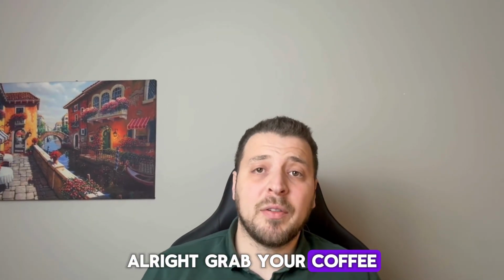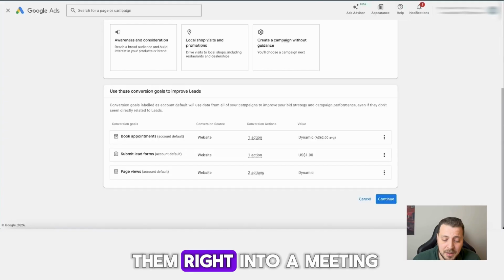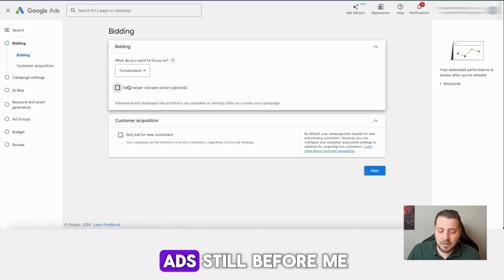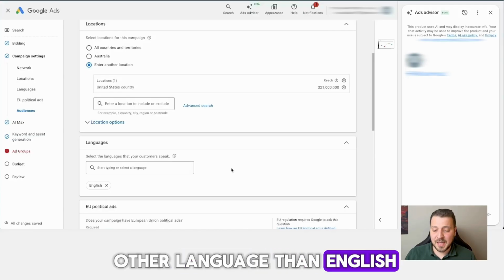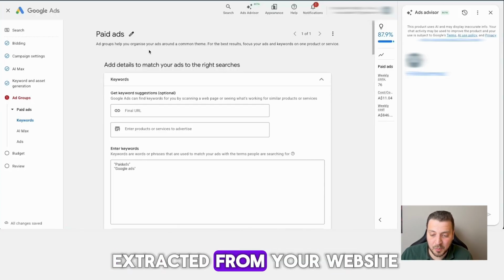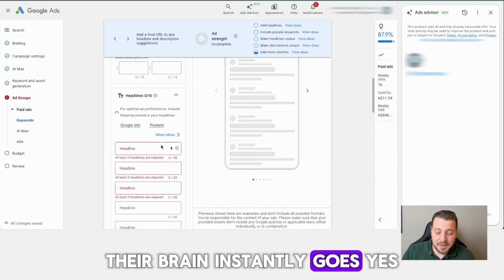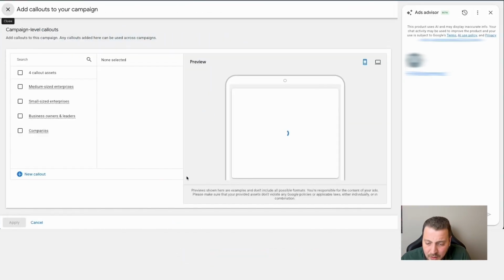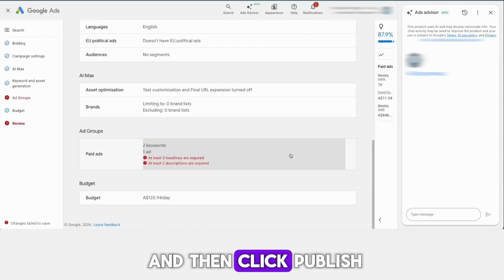This Google Ads Setup Can Save You Thousands (Step-by-Step)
Running Google Ads with a $3K–$10K budget?
This is where most businesses waste money.

In this video, I’ll show you exactly how to build a high-converting Search campaign using the “Search Sniper” method—step by step.

You’ll learn:
✔️ Campaign setup that actually drives leads
✔️ The right bidding strategy (and what to avoid)
✔️ How to structure for better quality leads
✔️ Mistakes that burn your budget

If you want more leads without wasting spend, this is for you.

⏱️ Timestamps
00:00 – Intro
01:20 – Campaign setup
04:40 – Bidding strategy
05:50 – Network & targeting
09:00 – Keywords & match types
10:30 – Ad creation
13:50 – Budget & learning phase
15:10 – Outro